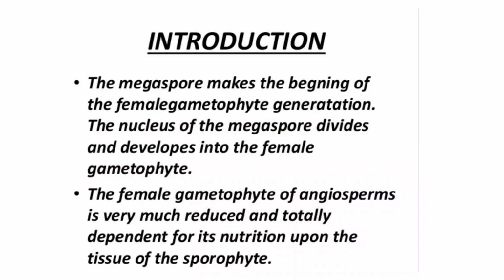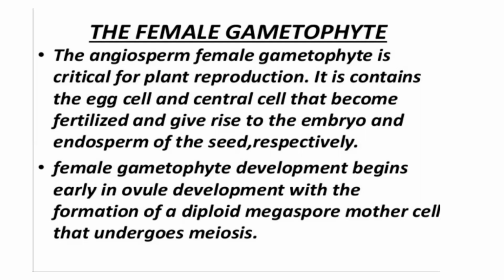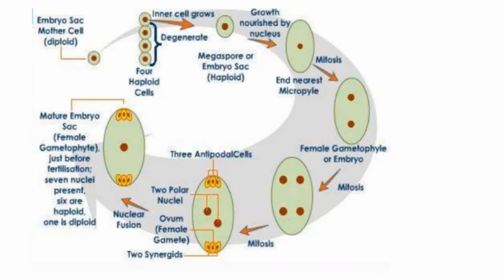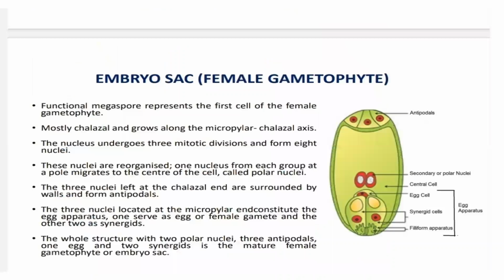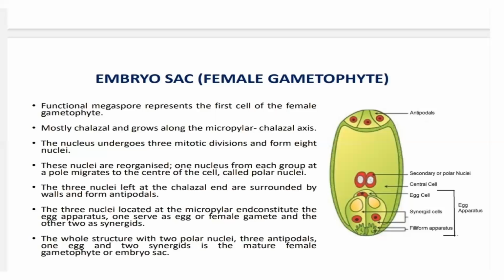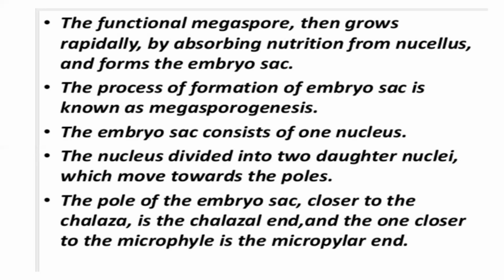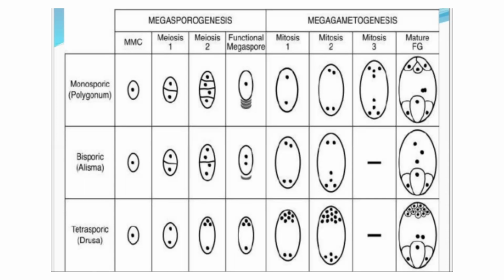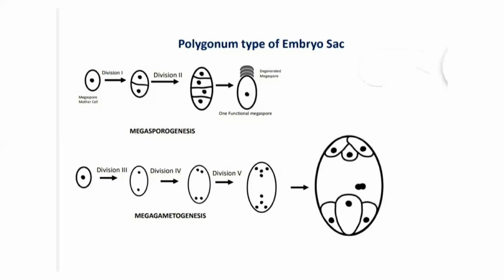CPGET BOTANY - EMBRYOLOGY - MEGASPOROGENESIS - Dr.K.RANI GDC (A),SIDDIPET